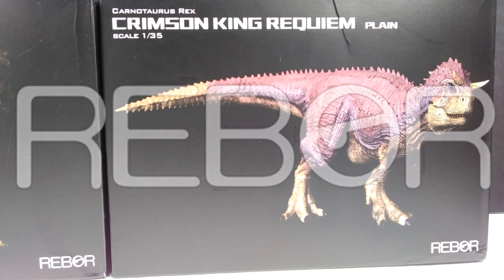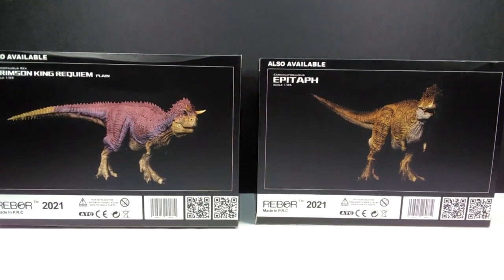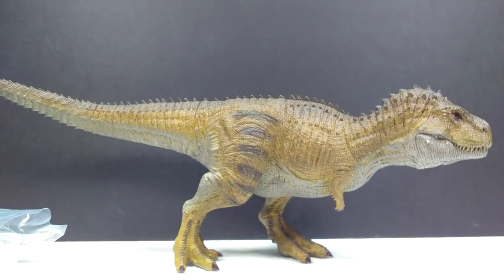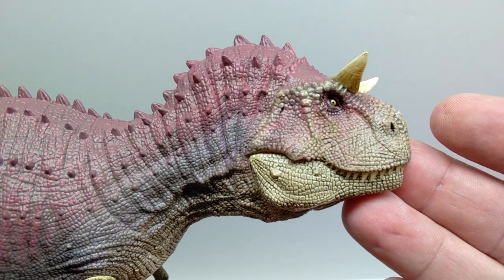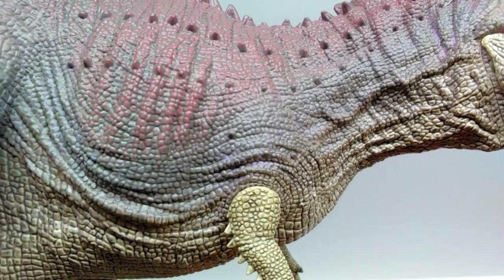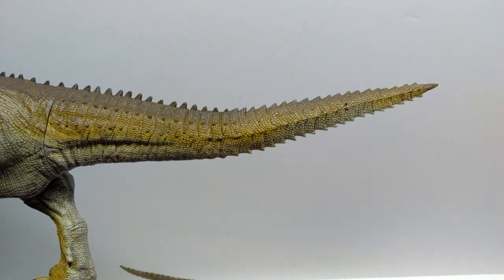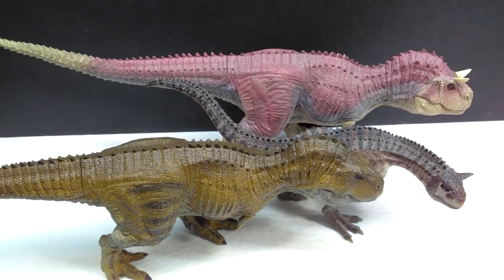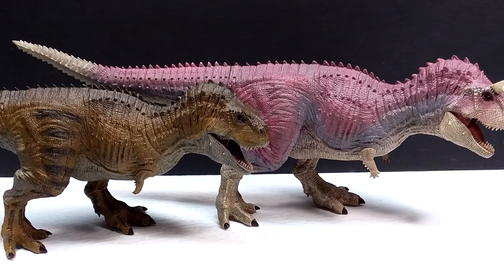2021 Rebor "Crimson King Requiem" Carnotaurus & "Epitah" Ekrixinatosaurus Review!!! BEAUTIFUL!!!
Today we're checking out another brand new Rebor model! This time it's the INCREDIBLE Carnotaurus based on the Disney's Dinosaur film, and an equally beautiful Ekrixinatosaurus!!!

Carnotaurus!

Ekrixinatosaurus!